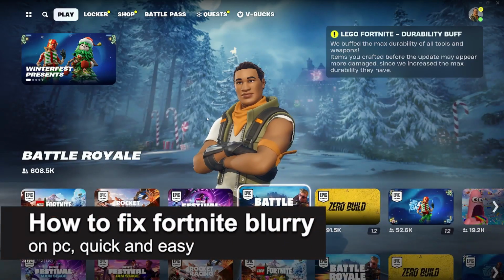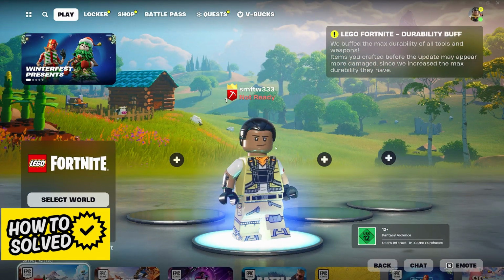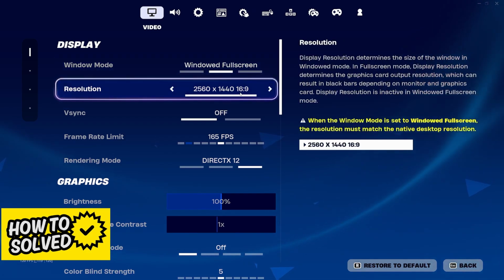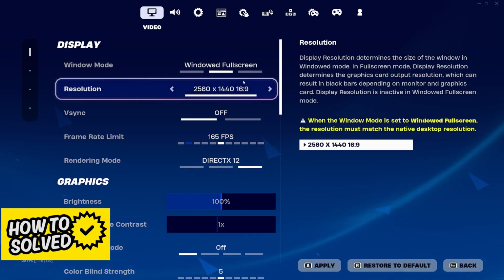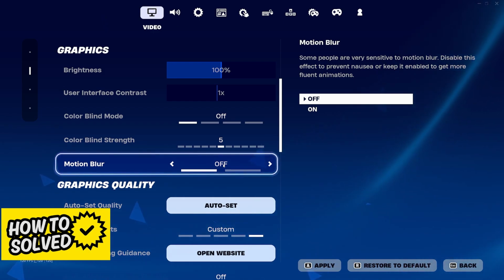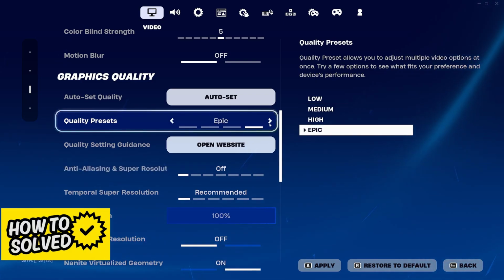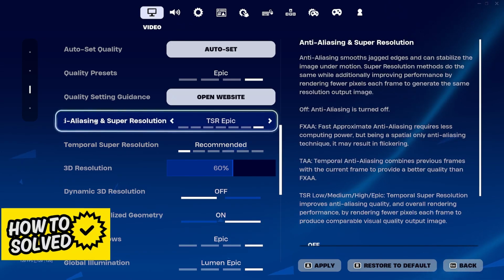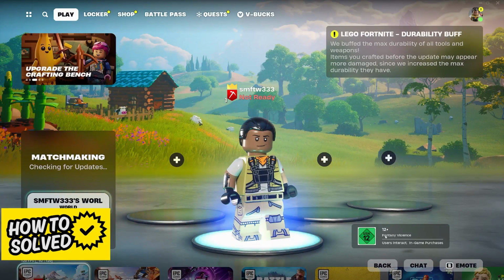[Easy Guide] Enhance Fortnite Graphics Clarity on PC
In this video I will show you [Easy Guide] Enhance Fortnite Graphics Clarity on PC